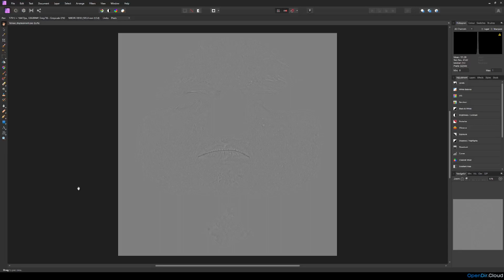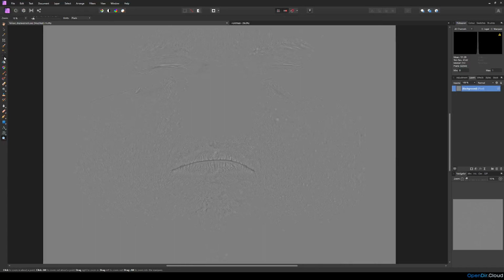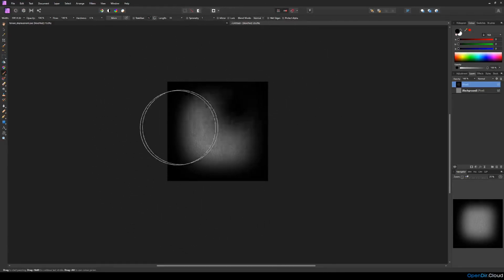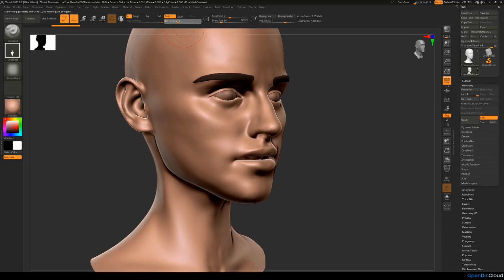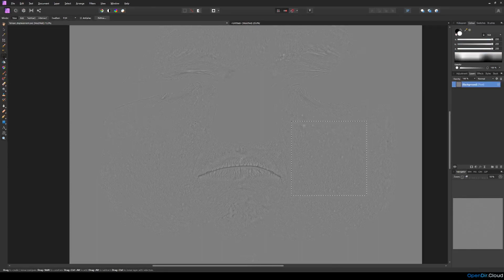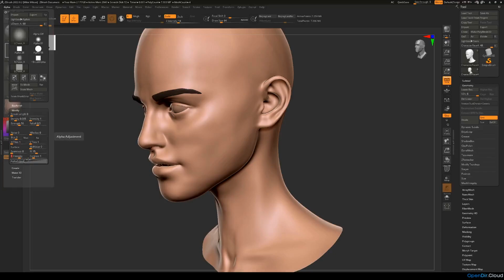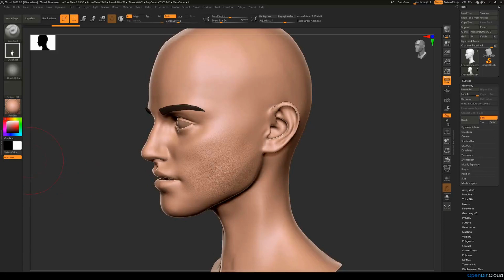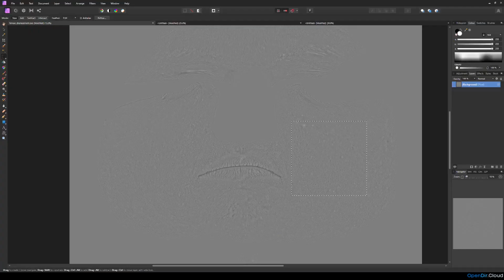04 09 Cheek Displacement Maps